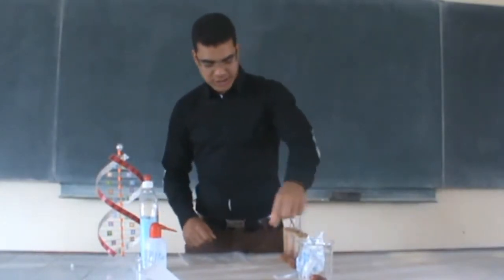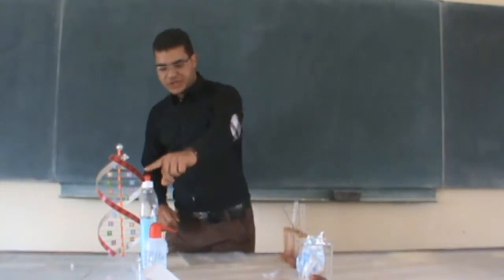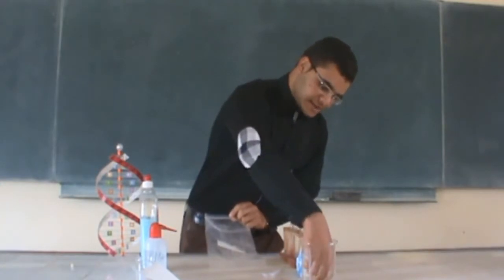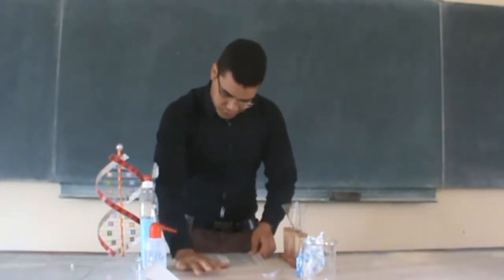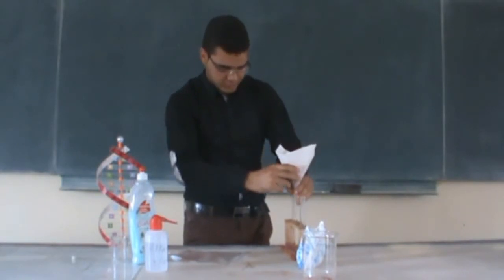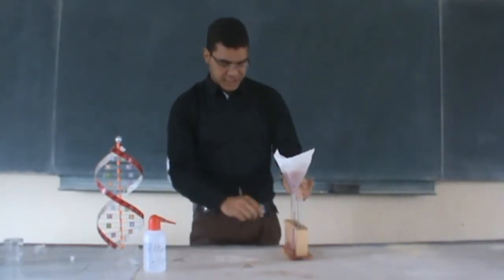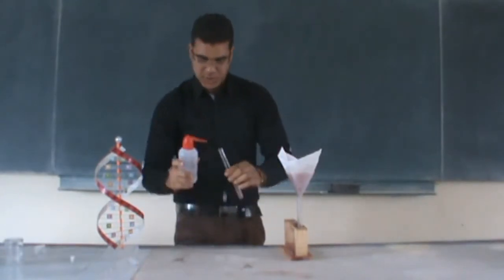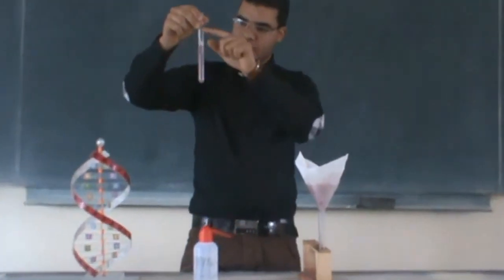DNA EXTRACTION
All living organisms are made up of cells. Cells are the basic building block of all organisms. They contain the organism’s hereditary information (DNA) in their nucleus. DNA tells an organism how to develop and function.
Have you ever wondered how scientists extract DNA from an organism? have you ever seen it?
This video show you how to extract and isolate the DNA from strawberries.